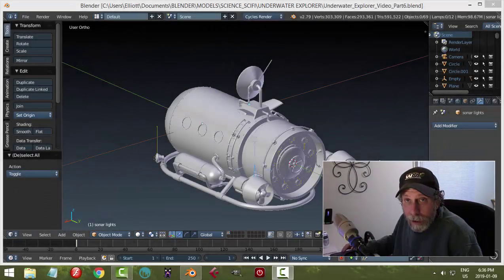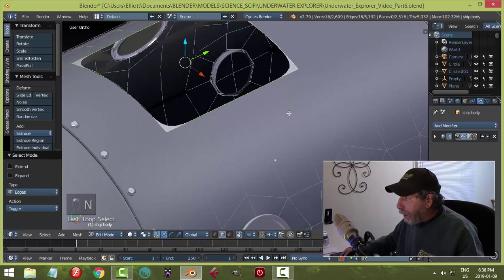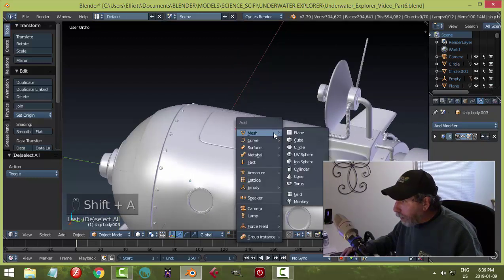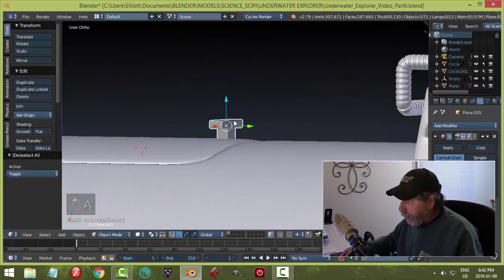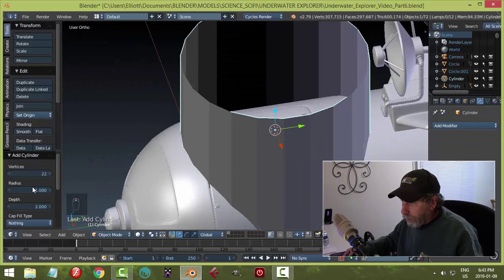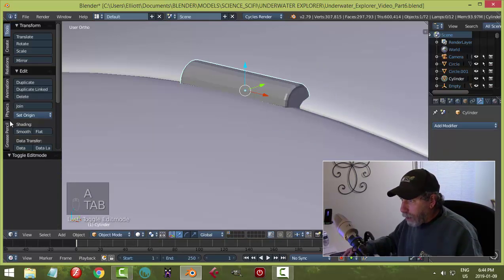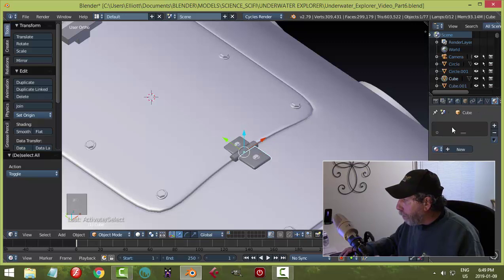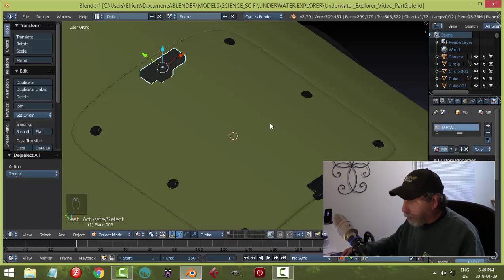Blender: Modeling An Underwater Explorer (Part 6)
This is the end for this model.  I will just model a top hatch and then show some renders of the ship.